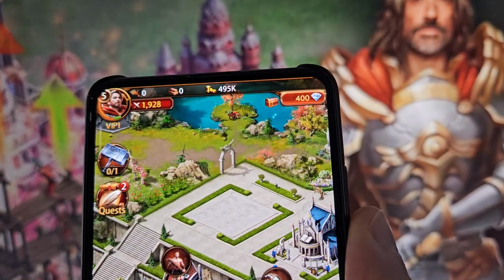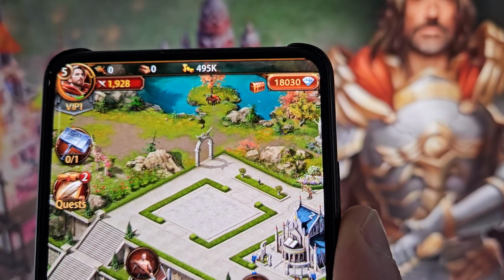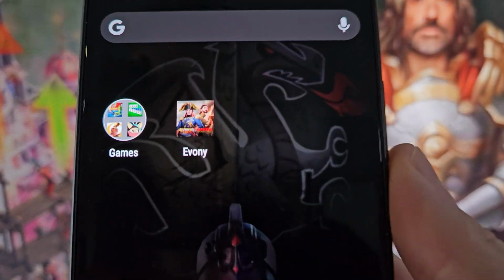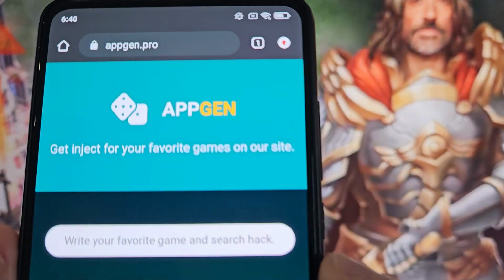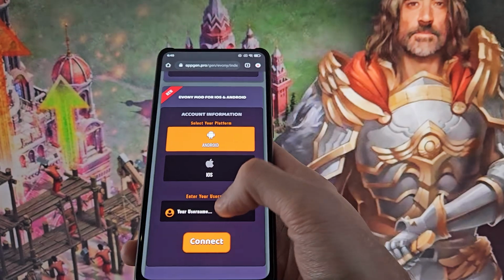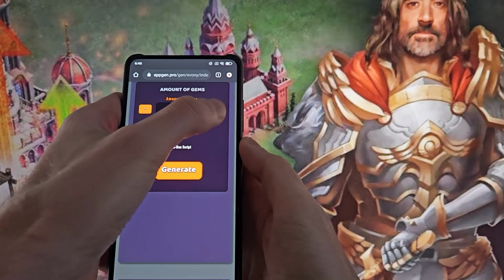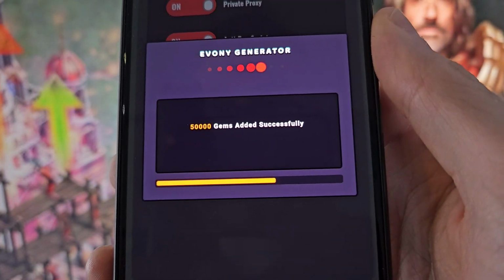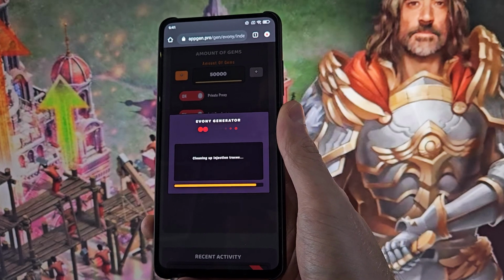Evony Hack/MOD - How to Get Unlimited Gems on Android & IOS [2024]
Hey everyone, welcome to this speedy tutorial where I'm excited to unveil the latest Evony Hack update. Tired of relying solely on Gems during gameplay? Well, fret not! This Evony Hack will grant you free Gems and extra cash, making your gaming experience smoother than ever.